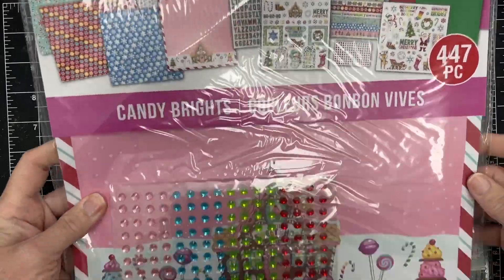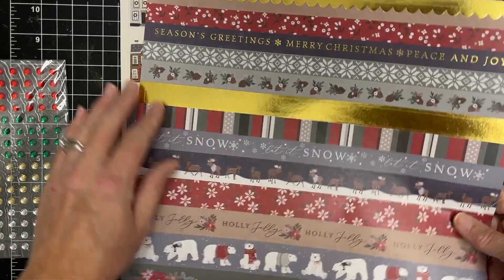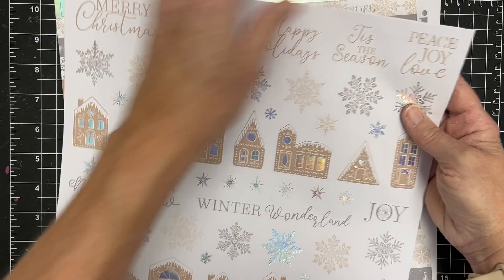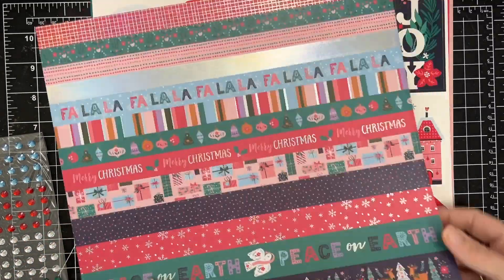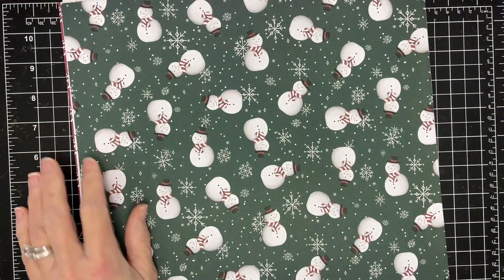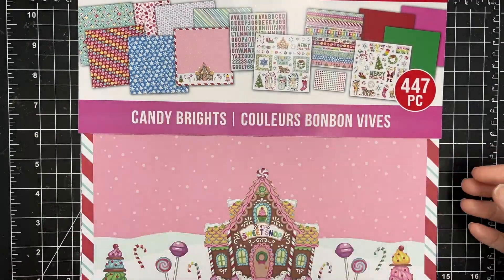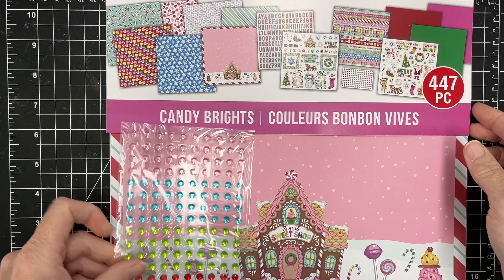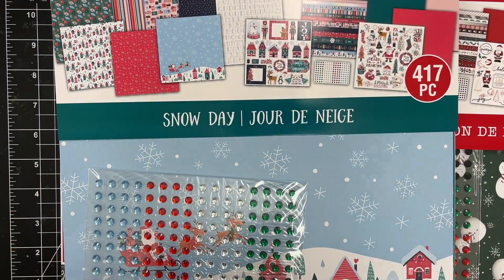BRAND NEW! Recollections Christmas Paper & Embellishment Pack at Michael's Stores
I am sharing some of the Recollections Paper and Embellishment Collection Packs from my local Michael’s store.

Stickles Glitter Glue (Diamond is a fovorite! & assorted colors)